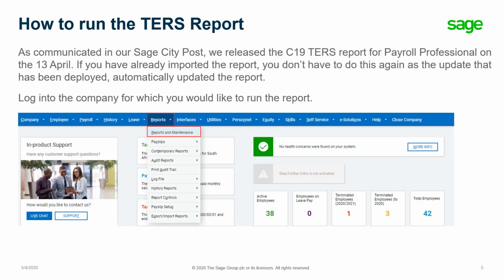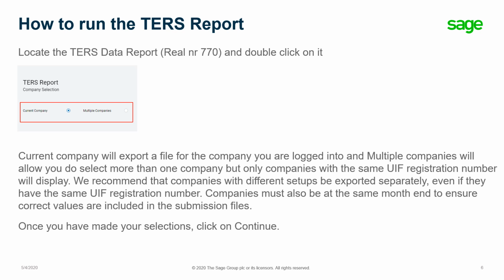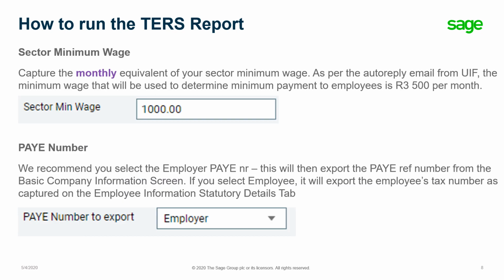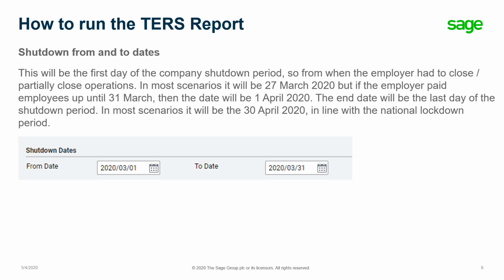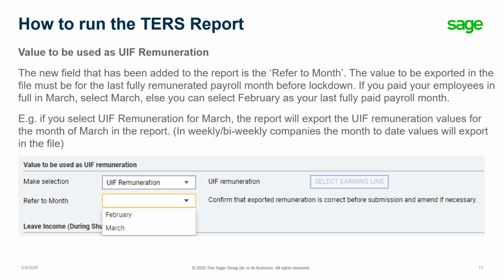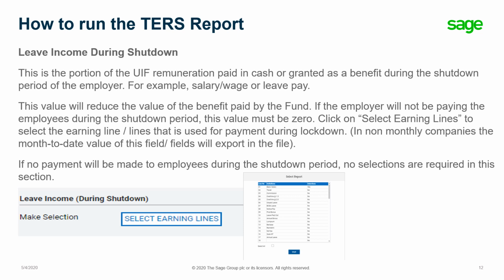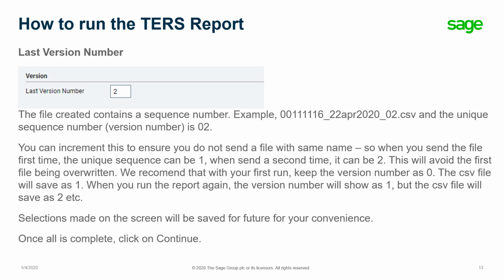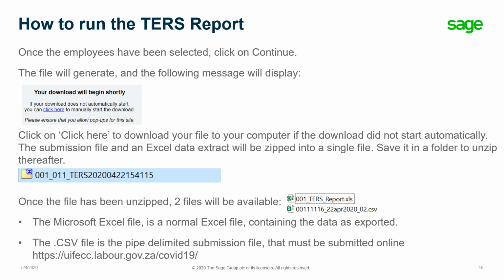Sage Payroll Professional (ZA) - How to generate the C19 TERS Report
This is a recording of the Webinar presented on the 4 May 2020 where we go through the process of creating the C19 TERS Report for Payroll Professional.